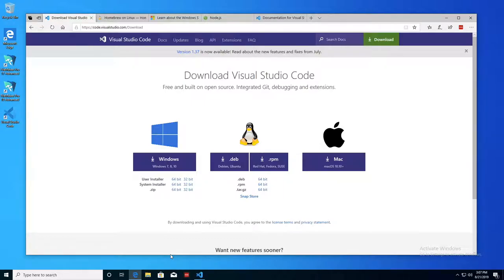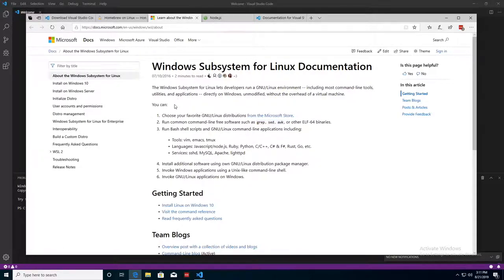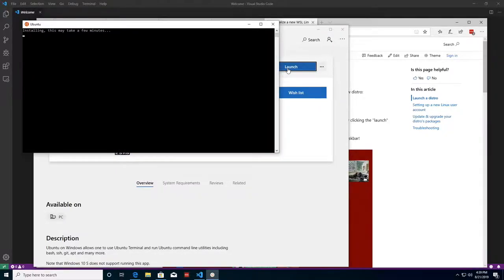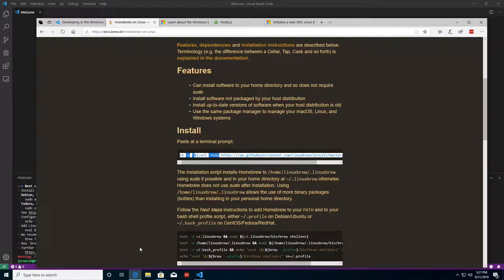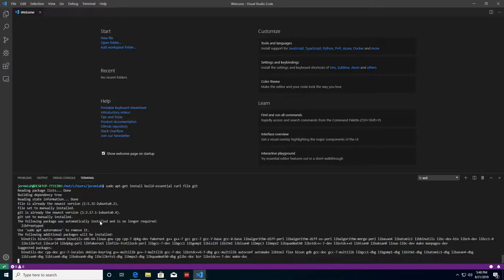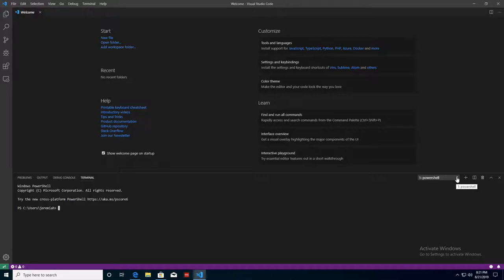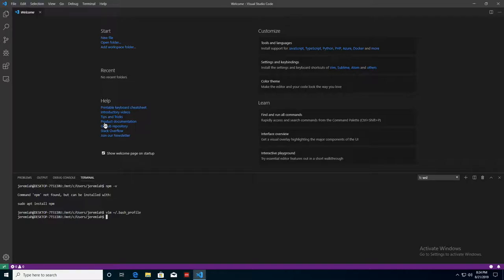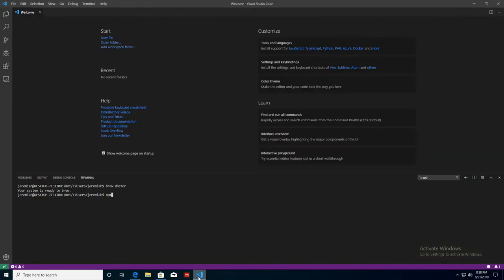Preparing Windows for Local Carafe Development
In this video, Jeremiah Small shows how to prepare your local Carafe dev environment on Windows. Install Visual Studio Code (VSCode) and Windows Subsystem for Linux (WSL). Then enable Bash as the default command shell in VS Code. Finally, install Homebrew package manager, then use it to install NPM (Node Package Manger).